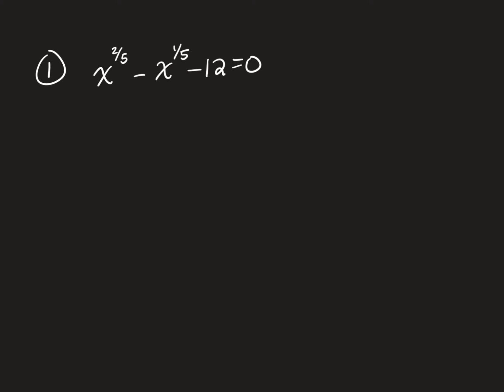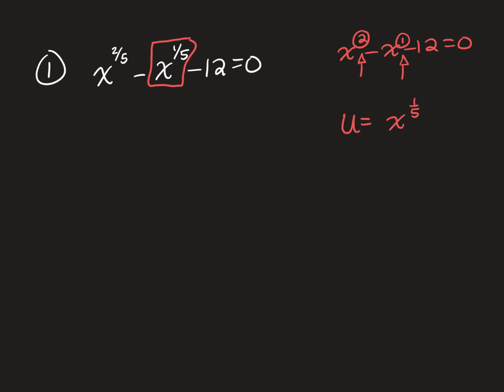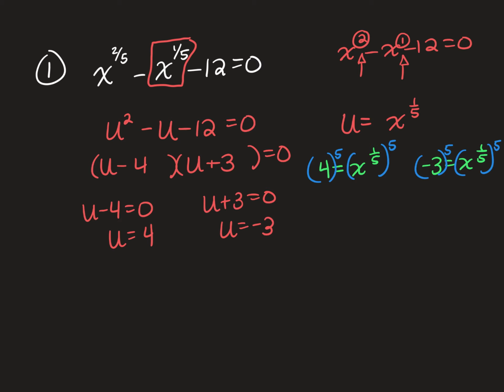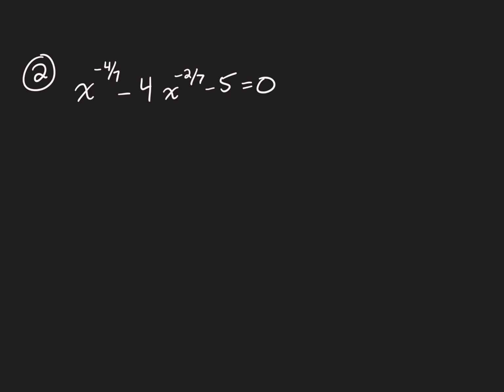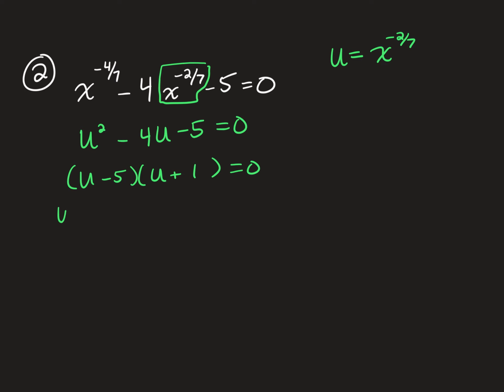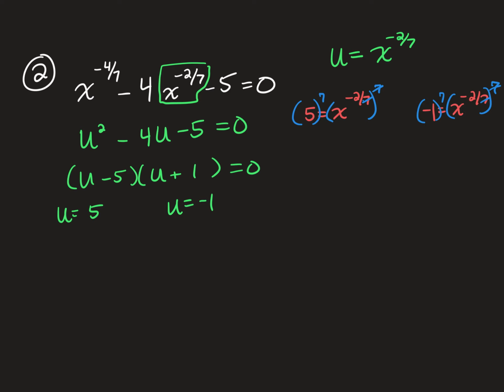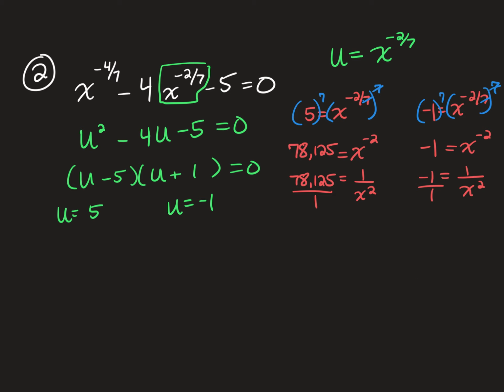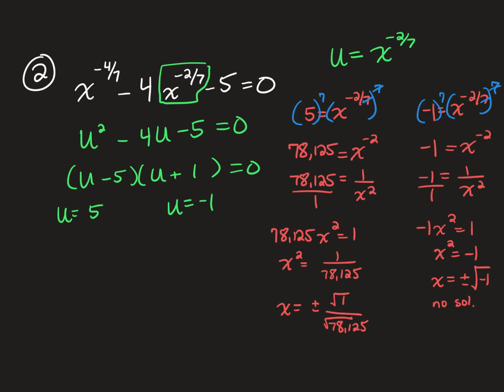U-sub extra help